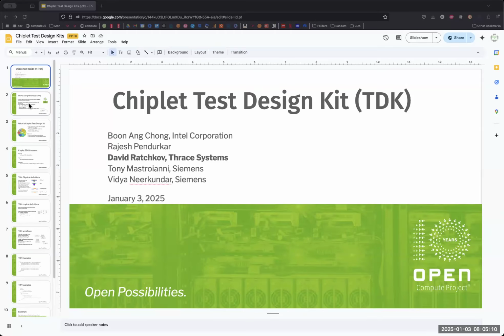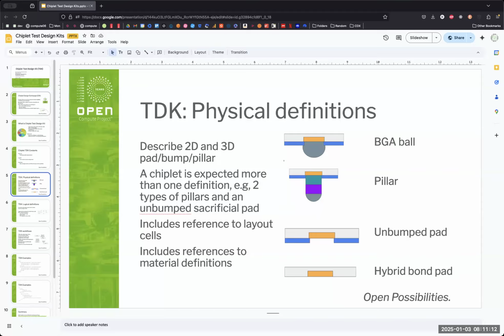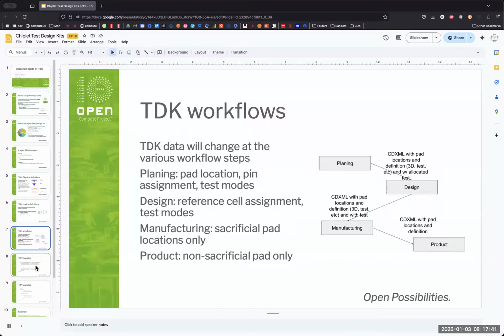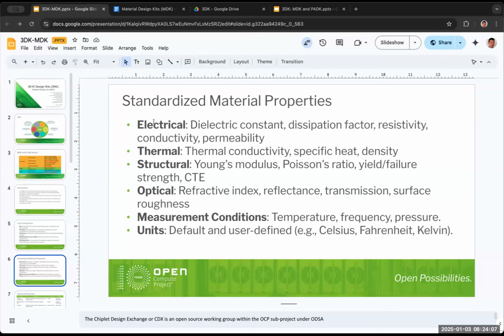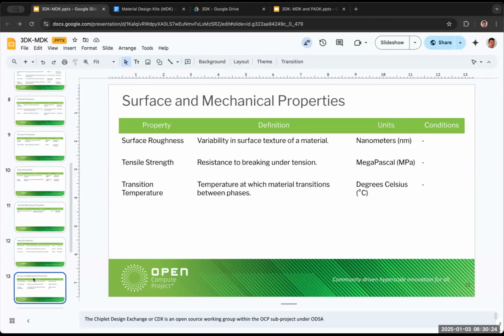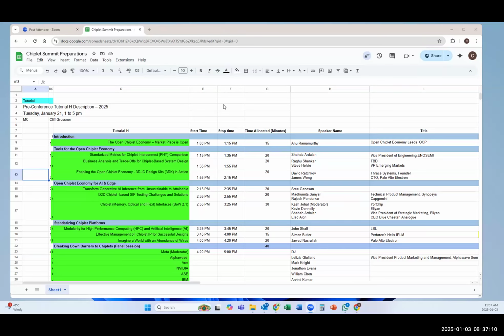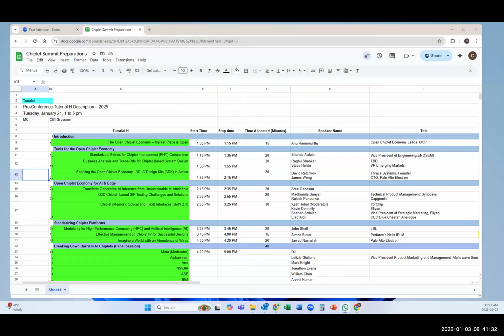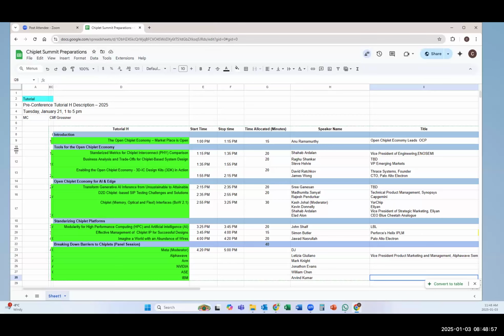OCP Server - Open Chiplet Economy Workstream call (Jan 03, 2025)